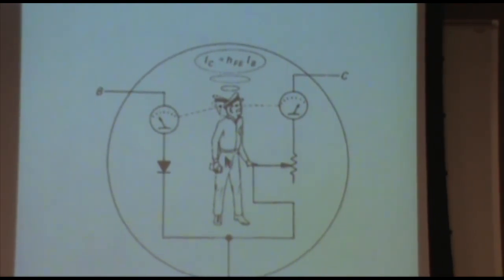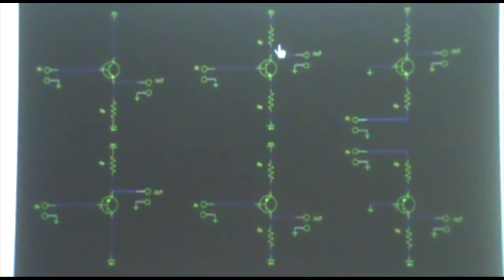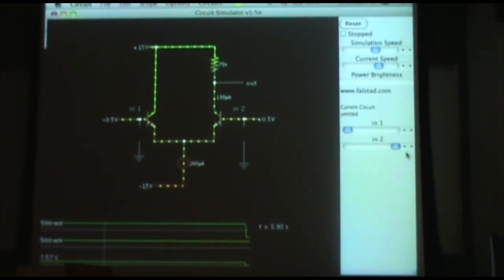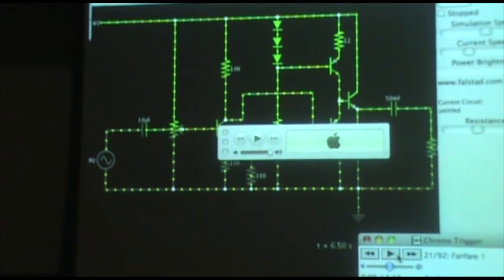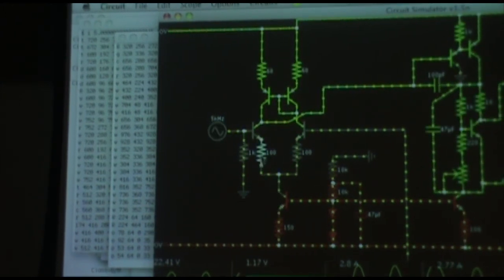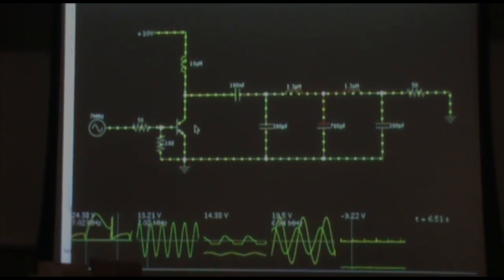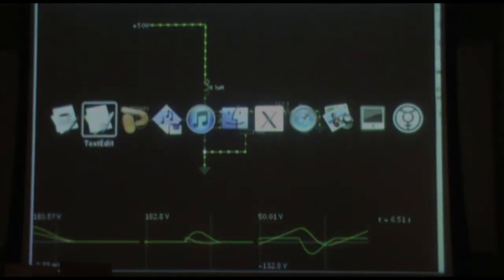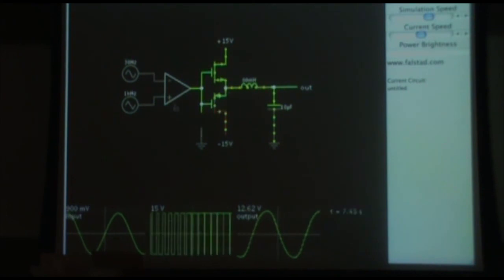IEEE SparkTalk: Amplifier Design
Chris goes through some basic amplifier topologies and demonstrates the power differences between class A and B amplifiers.